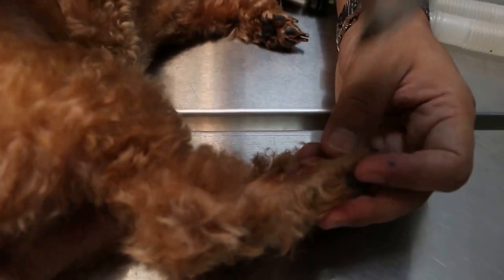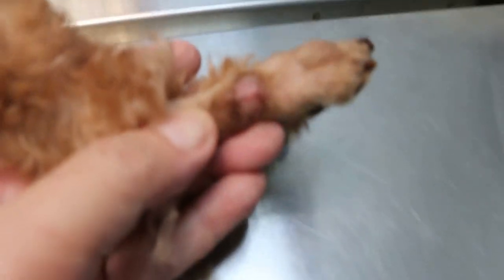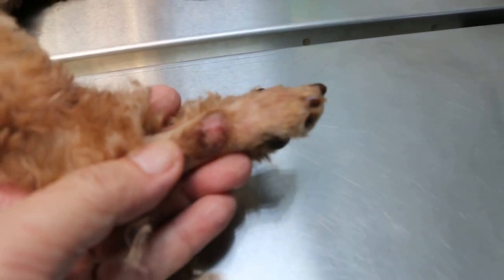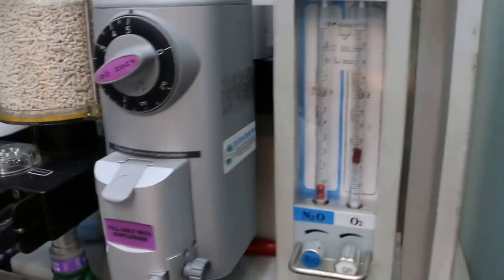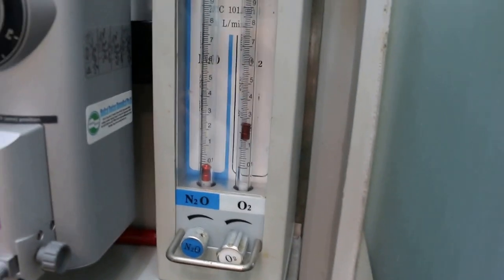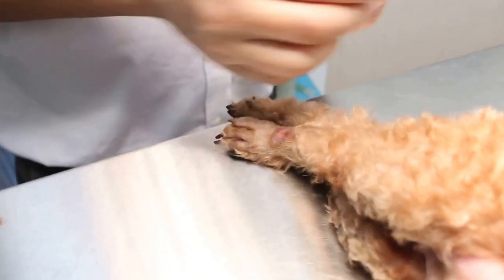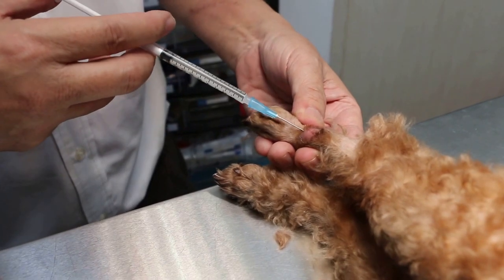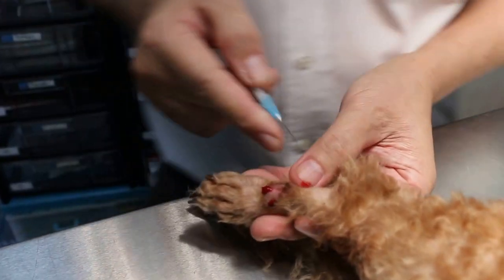A young poodle has a lick granuloma - treatment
I was surprised to see the family from Pasir Ris coming in with their dogs for vaccination as Pasir Ris is considered "too far" to Toa Payoh and there are many vet clinics nearer.

This poodle has been licking his hind foot for the past 3 weeks despite wearing an Elizabeth collar and the owner applying cream from the pet shop.
I advise intra-lesion injection of prednisolone into the lick granuloma. I find this method effective in many cases in resolving the itchiness causing licking. I show this in the video.

After licking for weeks, the lick granuloma beomes thickened and enlarged like a tumour. Some vets will then advise surgery.  So, it is best to get it treated early.

Interestingly, another dog, a Shih Tzu has a hunched back. There was slight pain on the cervical spinal area. "Has the poodle been poucning on her?" I asked. Both dogs had not been spayed and the Shih Tzu was having estrus bleeding from the vagina.
"Yes, Yes," the mother said. "Especially when the poodle is on heat."
"There was injury to the neck area," I said. "If the pouncing continues, the Shih Tzu may become paralysed."
The family would closely monitor both female dogs to prevent further humping of the Shih Tzu by the poodle and may spay both.

So, an annual vaccination is more than a vaccination in this case.